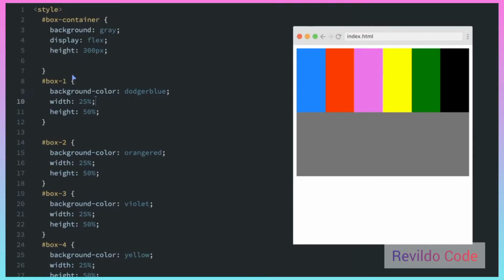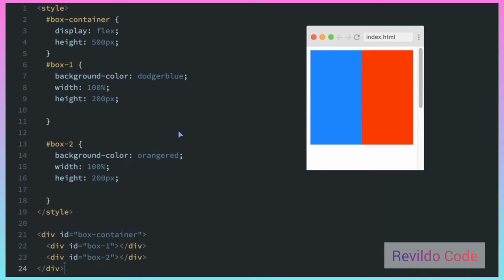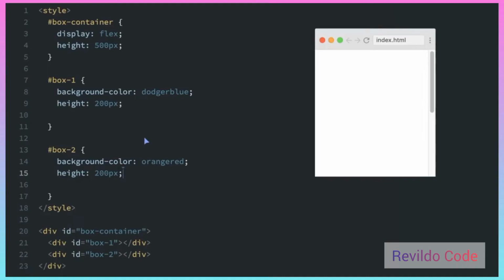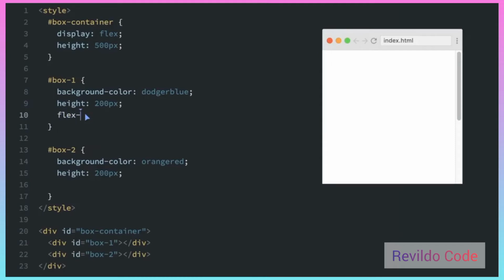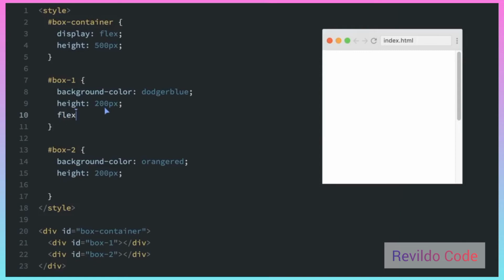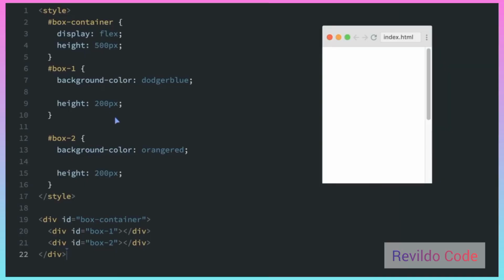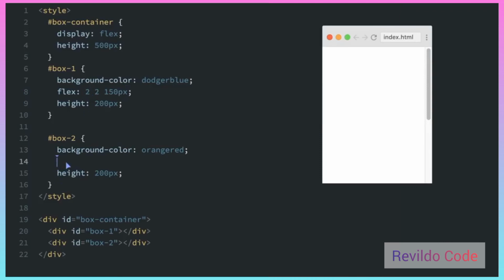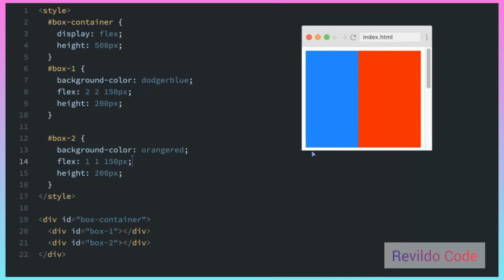Use the flex-wrap property to wrap a Row Or Column | CSS Full Course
Use the flex-wrap property to wrap a Row Or Column | Use the flex-grow property to expand Items | Use the flex-basis property to set the initial size of an element | Use the flex shorthand property | CSS Full Course

The flex-wrap property is a sub-property of the Flexible Box Layout module. It defines whether the flex items are forced in a single line or can be flowed into multiple lines. If set to multiple lines, it also defines the cross-axis which determines the direction new lines are stacked in

The flex-wrap CSS property sets whether flex items are forced onto one line or can wrap onto multiple lines. If wrapping is allowed, it sets the direction that lines are stacked.

Approach: To create a two-column layout, first we create a div element with property display: flex, it makes that a div flexbox and then add flex-direction: row, to make the layout column-wise. Then add the required div inside the above div with require width and they all will come as columns

The CSS flex-wrap property is used to specify whether flex items are forced into a single line or wrapped onto multiple lines. The flex-wrap property allows enabling the control direction in which lines are stacked. It is used to designate a single line or multi-line format to flex items inside the flex container